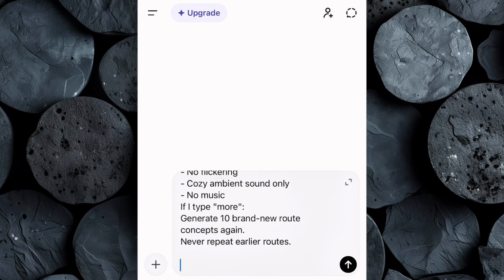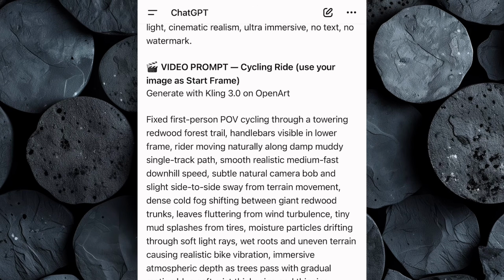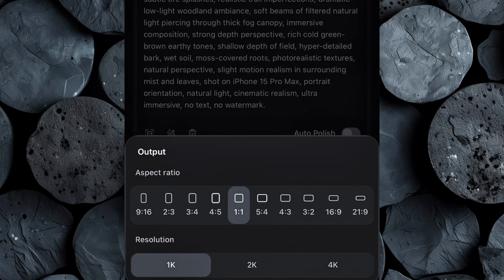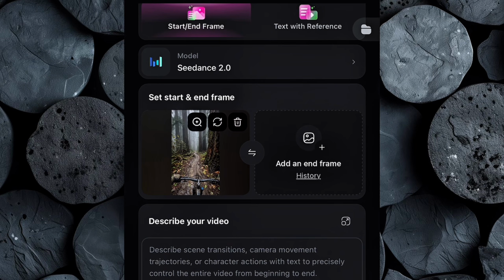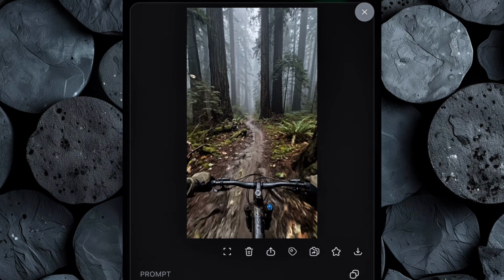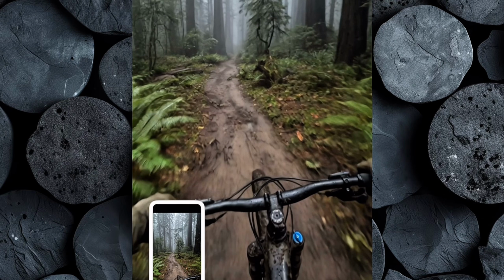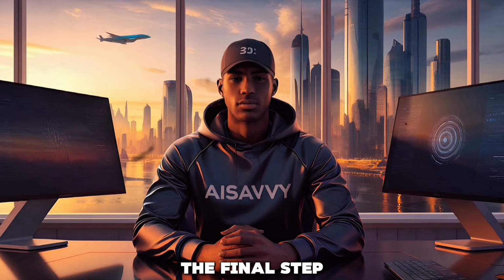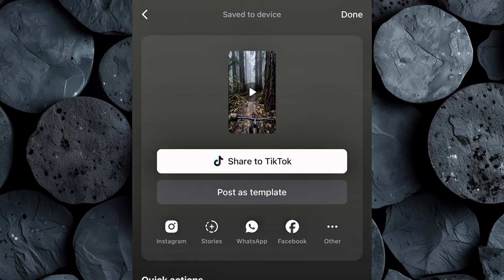This AI Cycling POV Video Niche Is Blowing Up - Start Now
This AI Cycling POV video niche is blowing up across YouTube Shorts, TikTok, and Instagram Reels — and in this video, I’ll show you exactly how to create hyper-realistic AI cycling POV videos step by step using simple AI tools.

If you want to create viral AI videos, faceless content, realistic POV videos, or high-retention short-form content, this method is simple and beginner-friendly.

In this video you’ll learn:
✔ How to generate cycling POV prompts with ChatGPT
✔ How to create hyper-realistic AI cycling images using OpenArt
✔ How to animate images into smooth POV videos OpenArt
✔ How to extend AI videos for longer content
✔ How to edit viral AI cycling videos in CapCut
✔ How to create viral YouTube Shorts, TikTok, and Instagram Reels

 Tools Mentioned:
•ChatGPT
•OpenArt
•CapCut

📌 Timestamps:
00:00 Intro
00:34 Getting prompts
01:23 Generating and animating images
03:20 Editing
03:47 Final result